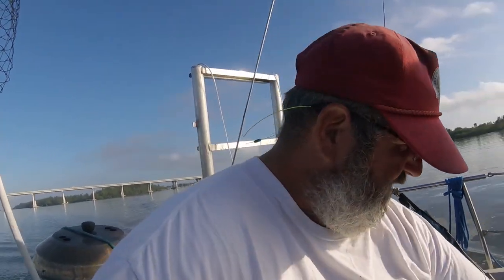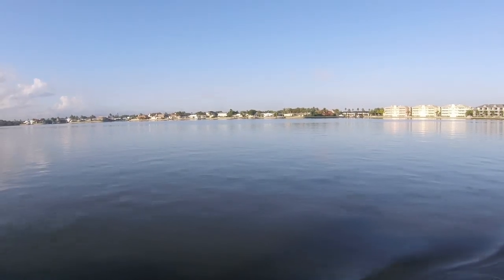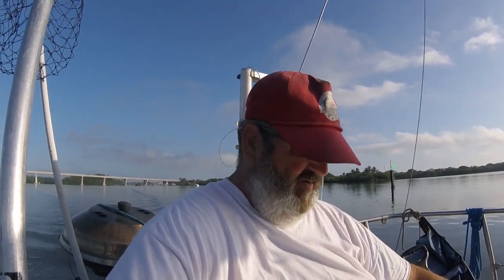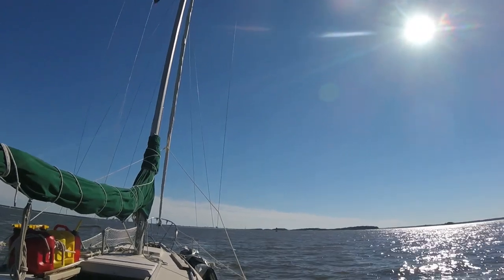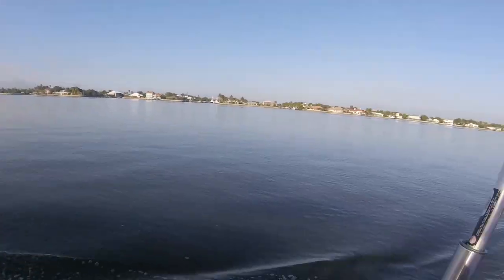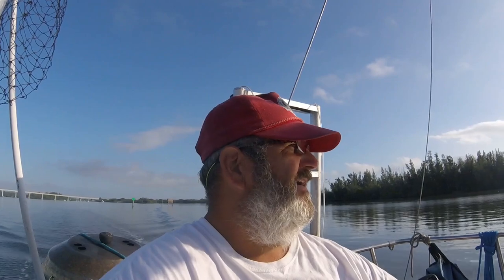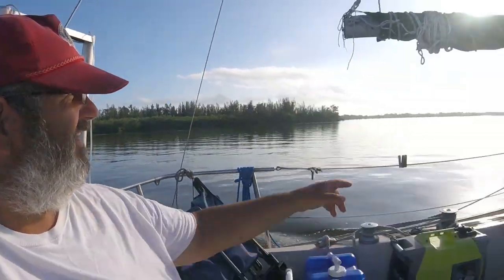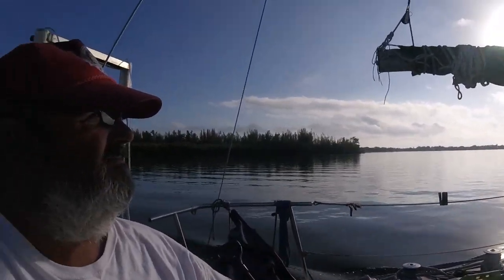A day in the life - The ICW in south central Florida.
It takes a lot of hard work bringing this content, we are trying to help a lot of groups and organizations to do some good in the world. Your patronage is greatly appreciated.

We have Merchandise.